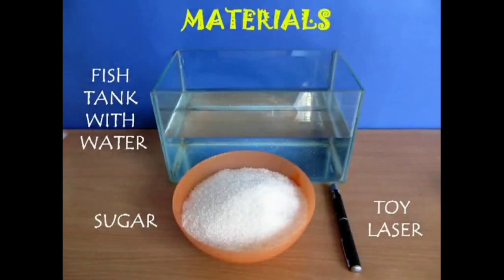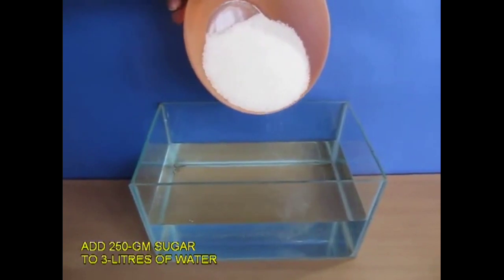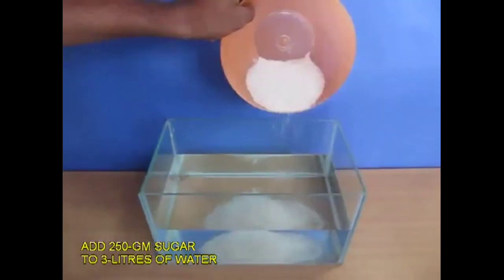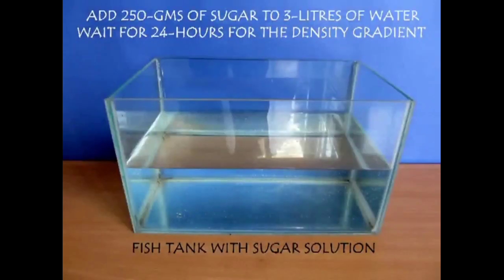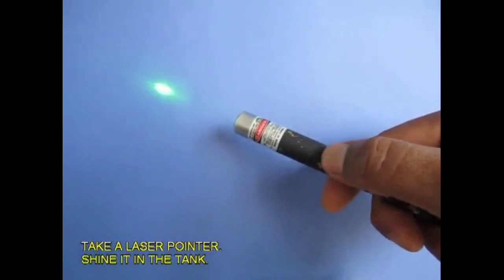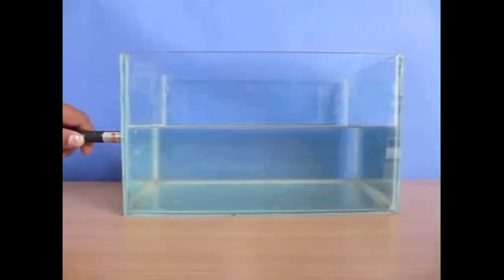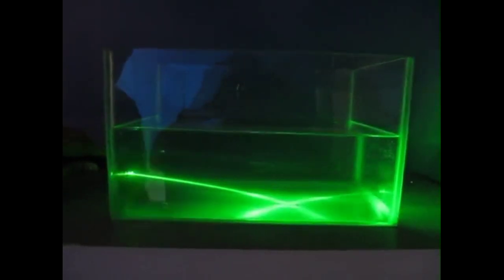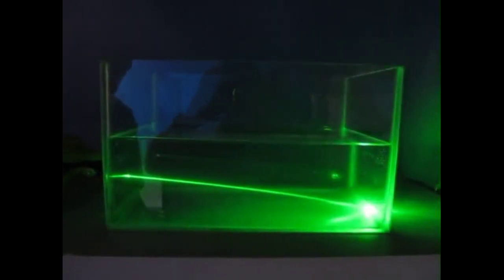Add sugar bend light